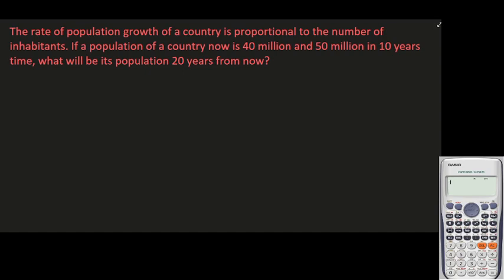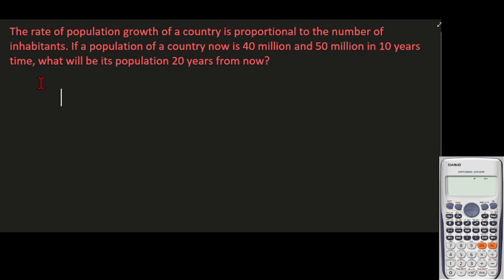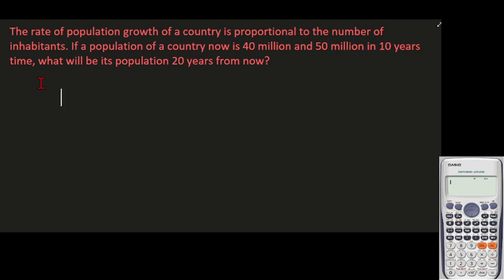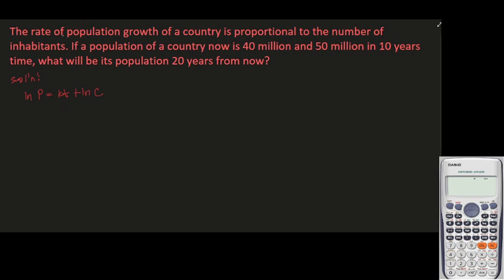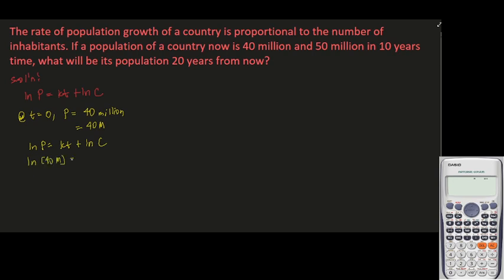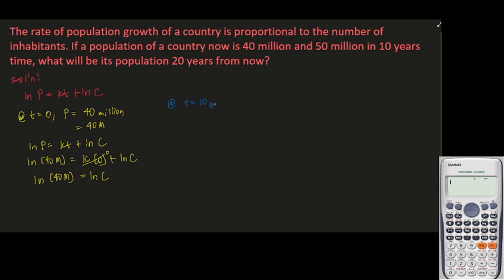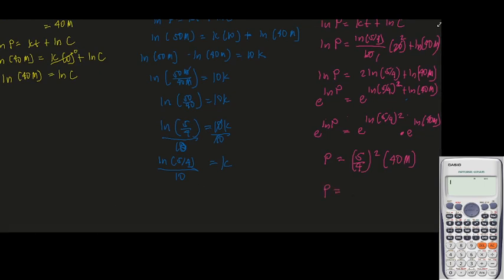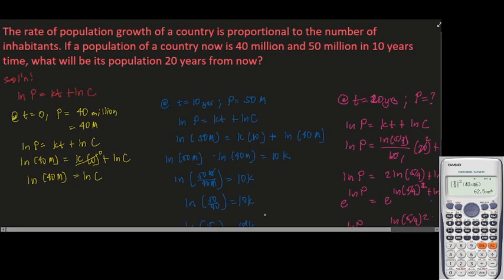(SOLVED PROBLEMS)-APPLICATION OF FIRST ORDER DIFFERENTIAL EQUATIONS 3